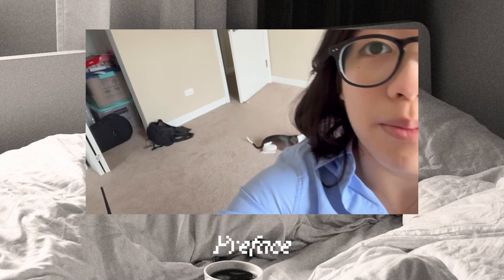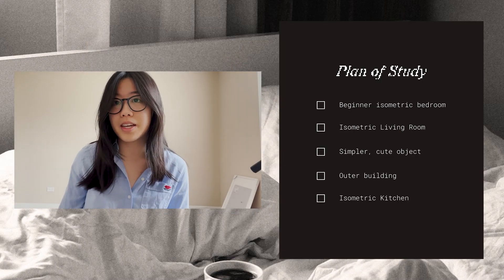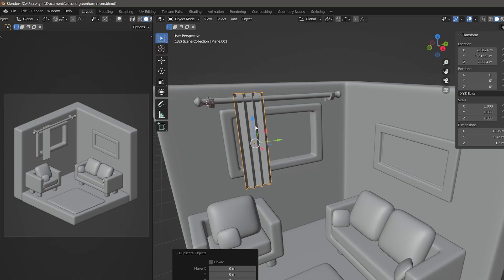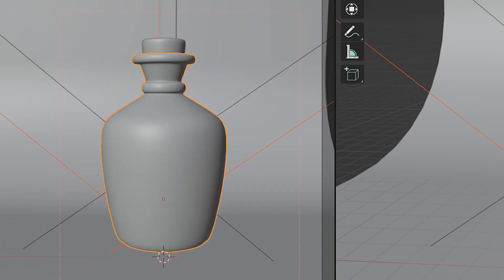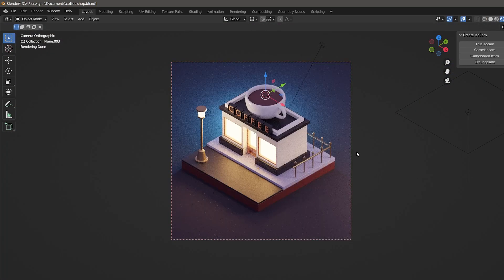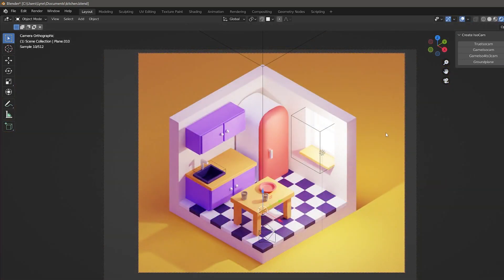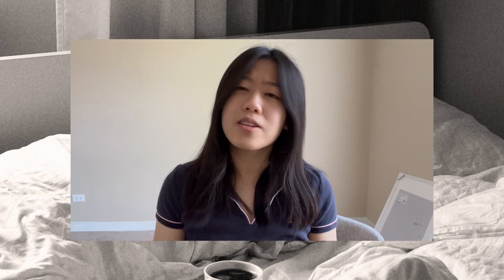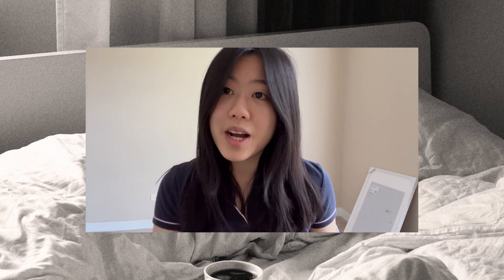Learning Blender in 30 Days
I'm back with another create with me video! I've always wanted to learn 3D Modeling, specifically with Blender, but was too intimidated to start. Last month, I decided to focus on learning blender! I now get to share with you guys my first month of learning Blender, all the ups and downs, and everything I learned so far in my Blender/3d modeling journey.

It helps me out a lot as a creator ❤️

My Art Supplies:

Wacom Intuos Pro Medium
iPad Pro 12.9 Inch
Apple Pencil 2
Removable Magnetic Smooth Kent Paper Screen Protector (12.9 in)